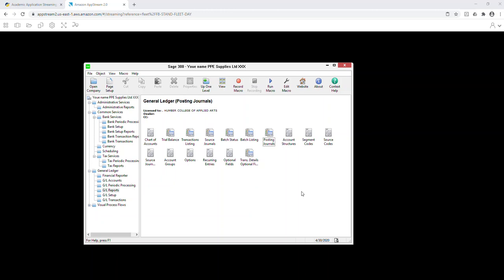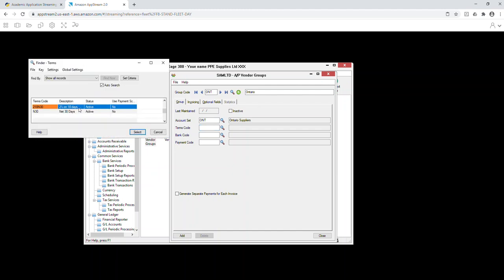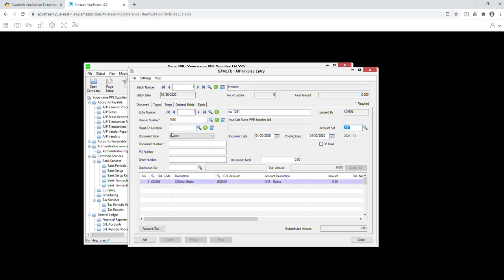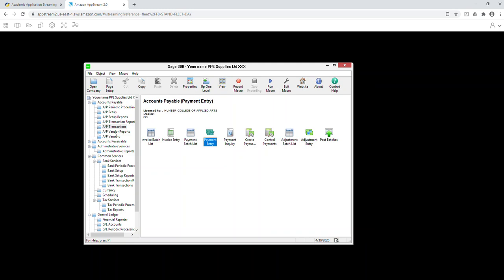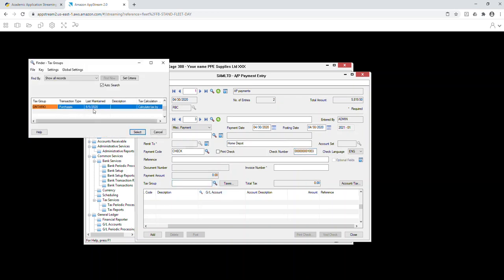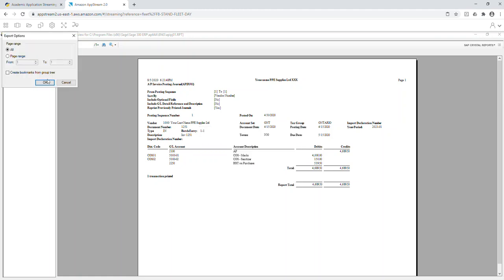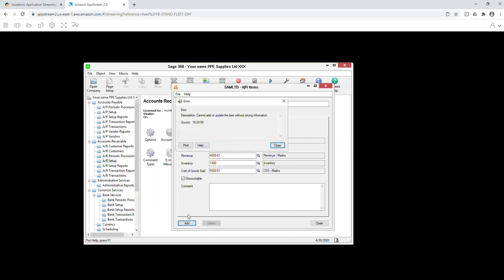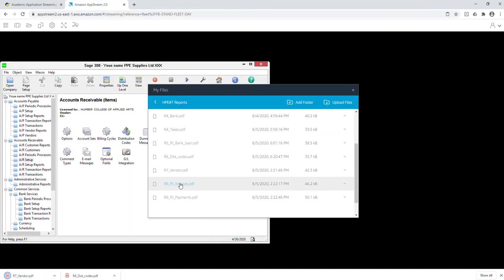Lecture 11 Part 3 HPE#7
AP Setup and AP transactions from HPE#7